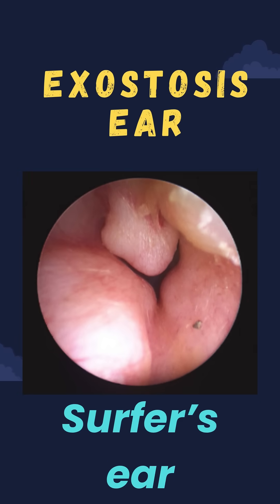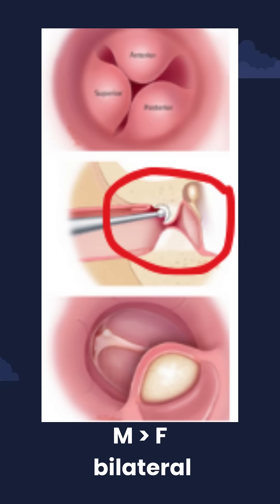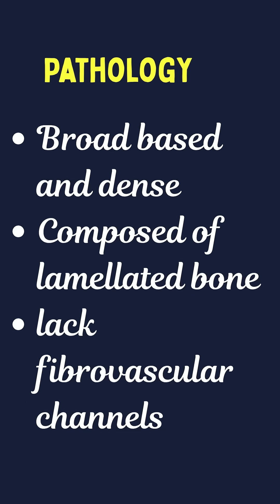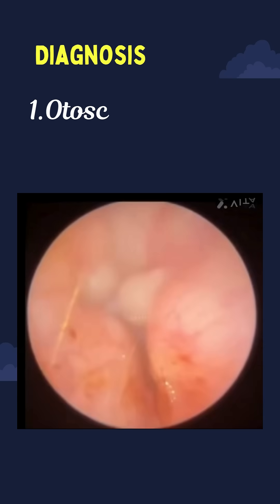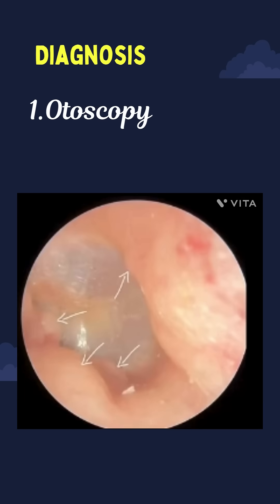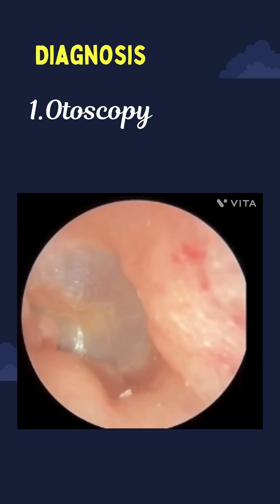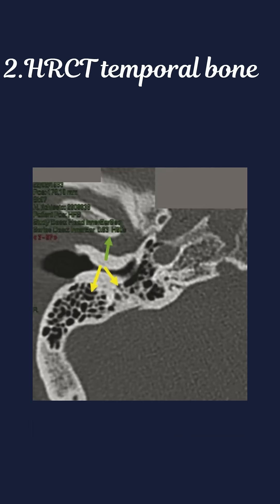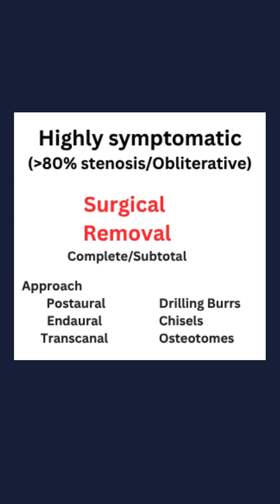Exostosis of ear canal / Surfer's ear explained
Exostosis of the External Auditory Canal — also known as Surfer’s Ear — is a benign bony overgrowth that can lead to ear blockage, recurrent infections, and hearing loss.
In this video by Dr. Sujatha’s ENT Classes, you’ll learn about:
Definition and causes of exostosis
Pathophysiology and risk factors (cold water exposure, repeated irritation)
Clinical features and otoscopic findings
Management – medical and surgical options (canalplasty)
Key points for exams and practical understanding
📚 Ideal for ENT postgraduates, MBBS students, and anyone preparing for NEET PG/INICET or university exams.